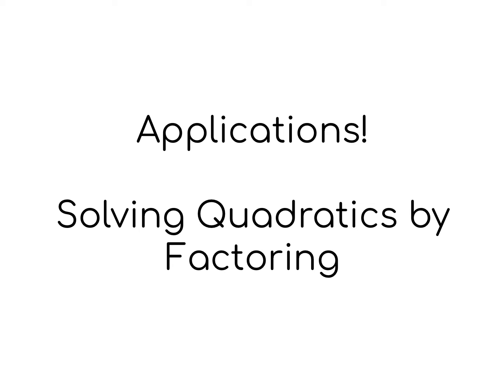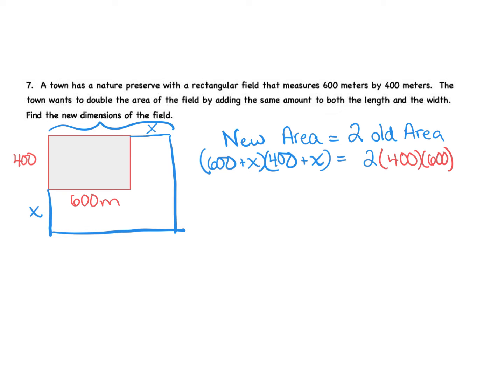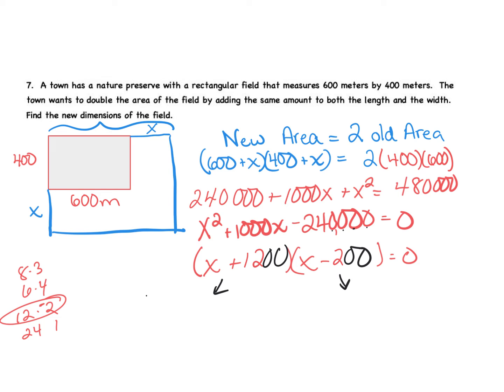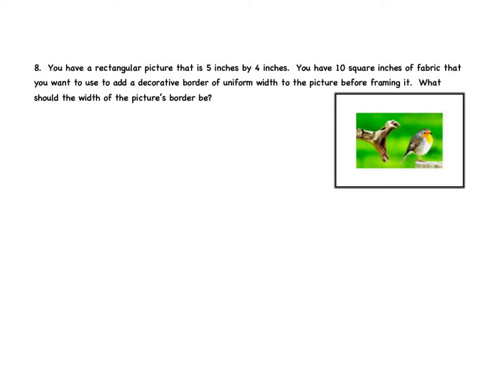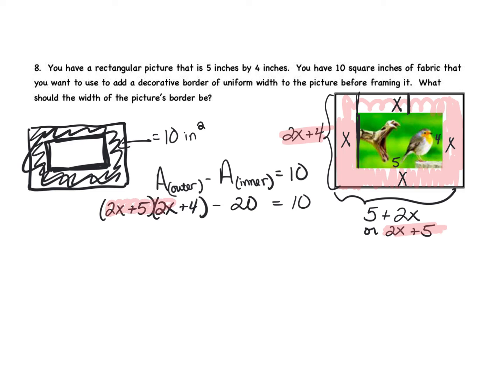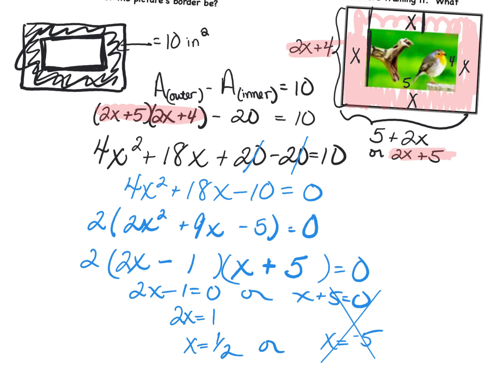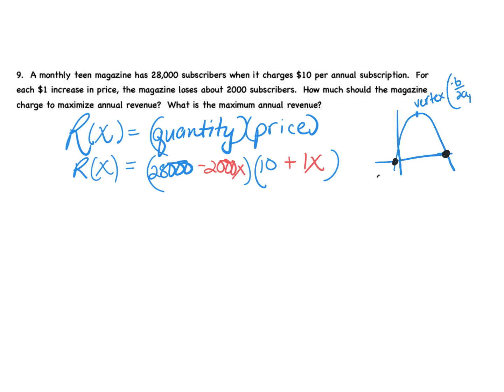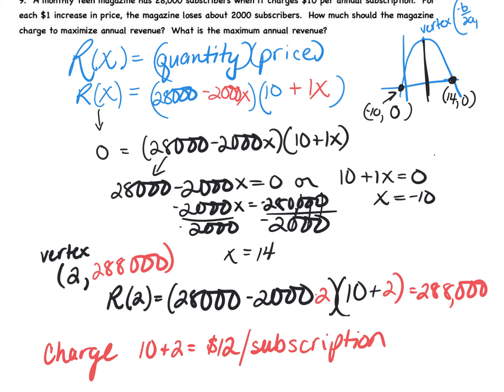Solving Quadratic Applications by Factoring